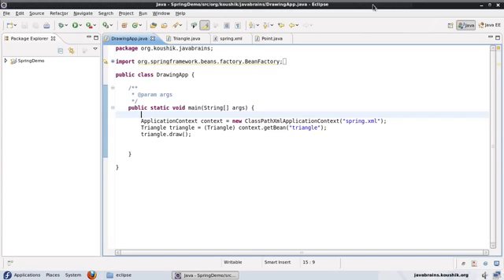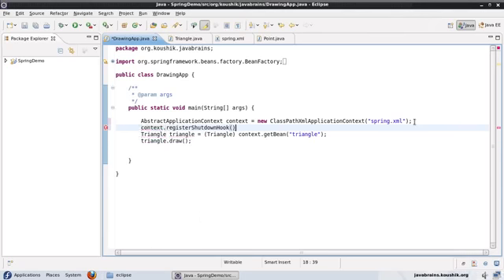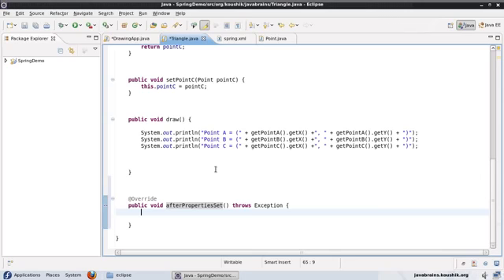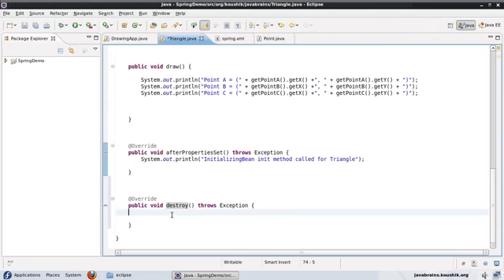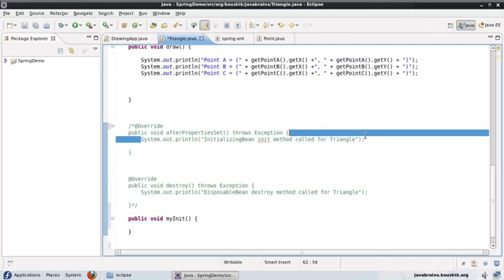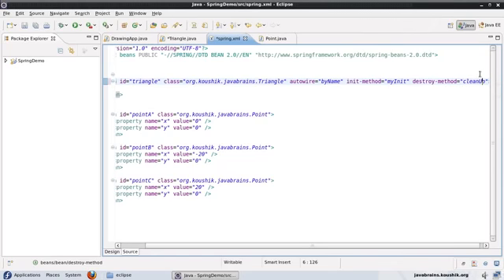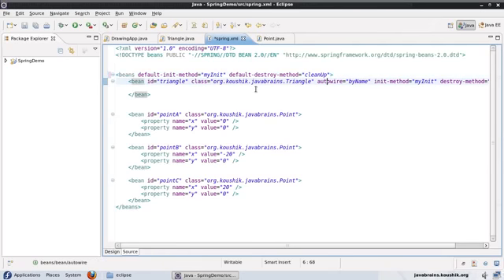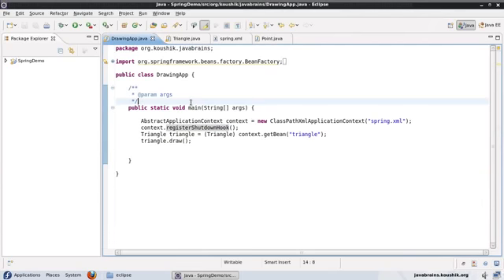Spring Tutorial 14 Lifecycle Callbacks